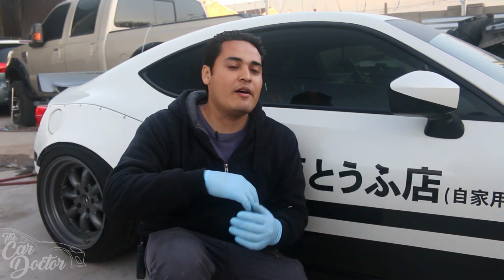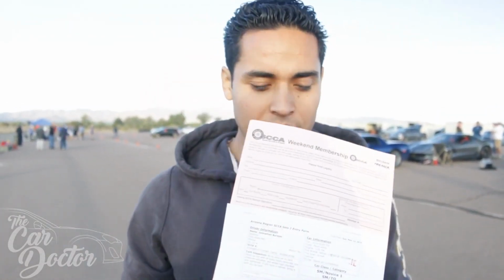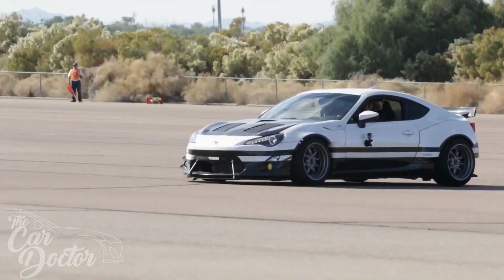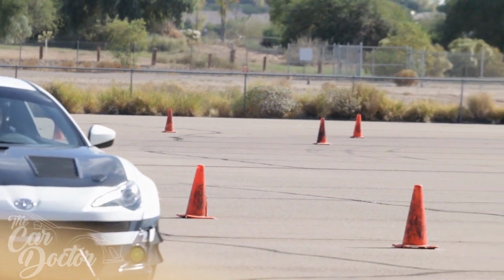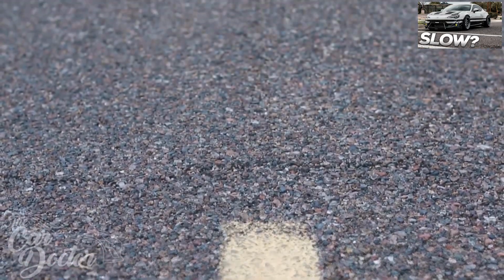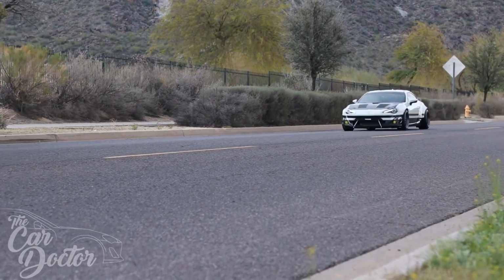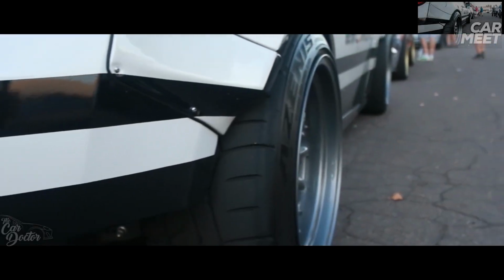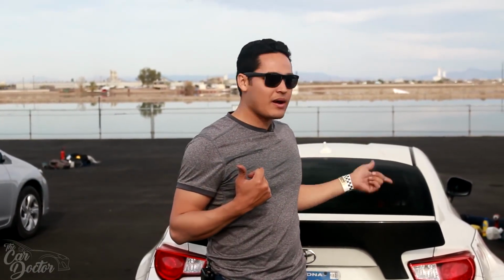Do I Actually Drive My FRS?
I'd like to believe that I drive my car and enjoyed it in the process.

Thumbnail Photo shot by: @look_louie

Artists:
Bonus Points
Blazars
Jeff Kaale